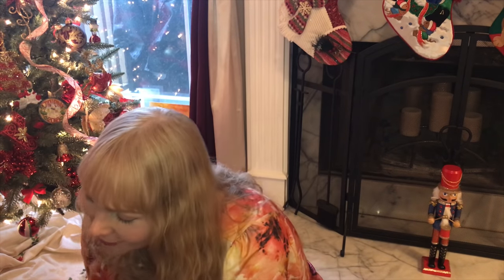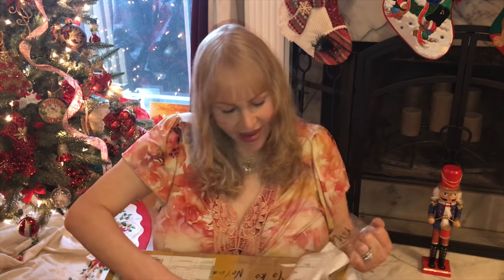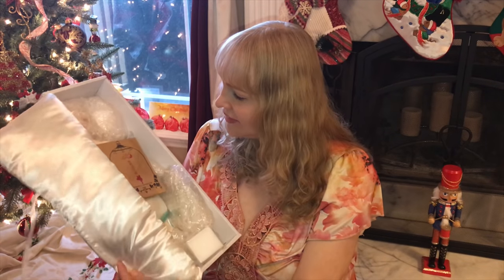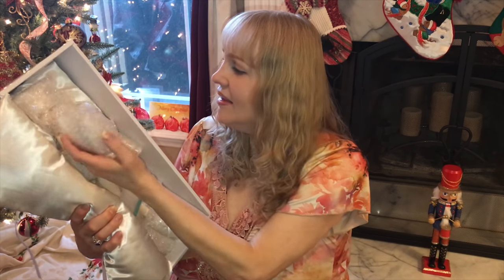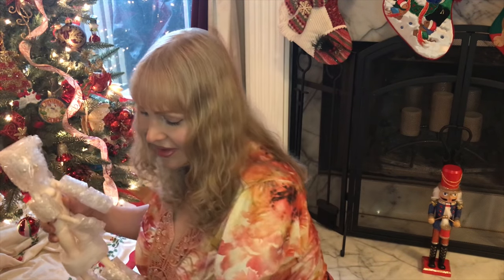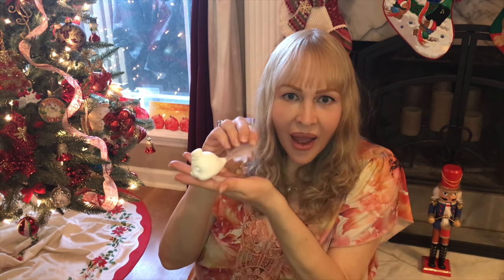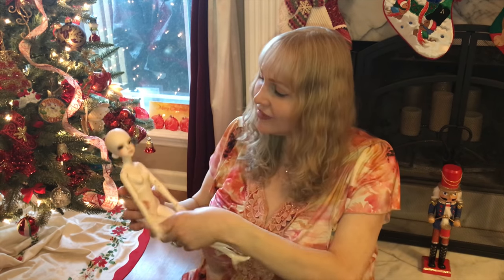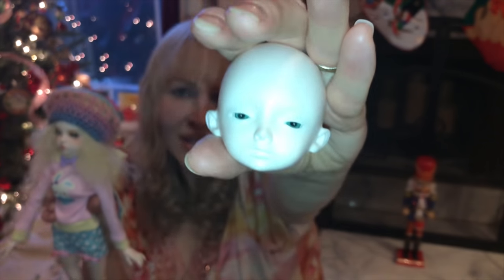A Surprising BJD Box Opening For Doll Leaves Yoko!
A Surprising BJD Box Opening For Doll Leaves Yoko! What a fantastic surprise in the Box!